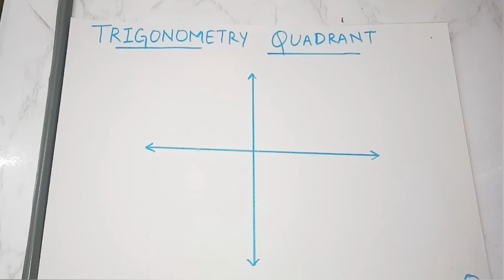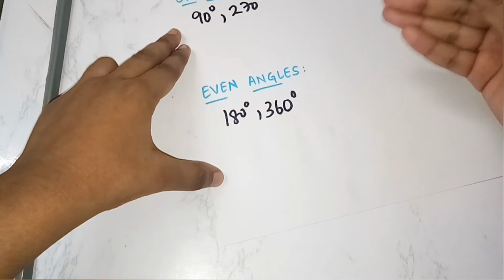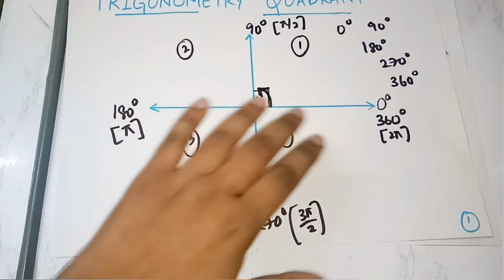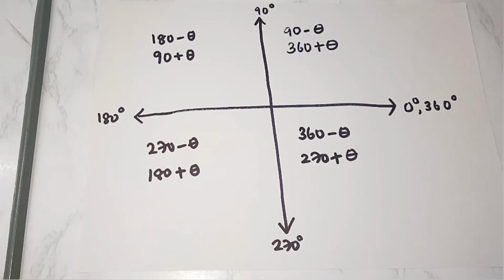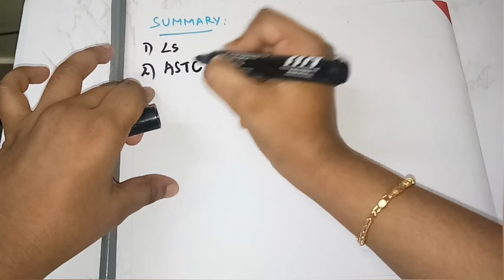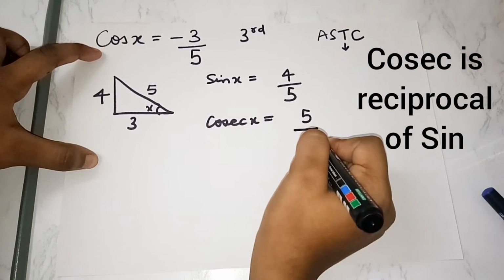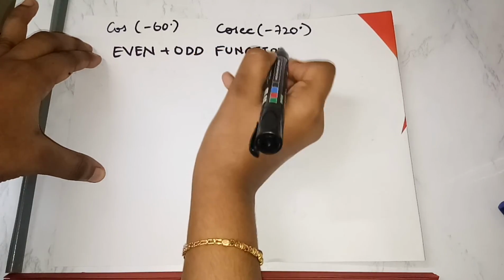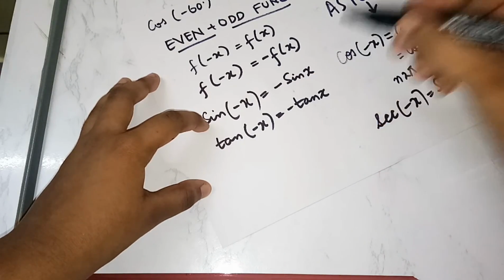ASTC RULE | Trigonometry Quadrant | CLASS 11 Exercise - 3.2 Basics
ASTC Rule in Class 11 Trigonometry. Exercise 3.2 Chp 3 Trigonometry
Solved example 6 shown in this video.

Please watch this video at high volume for more effective audio.

About me:
🐾 Name - Safiya Khalid
🐾 Country - India
🐾 Age - 18